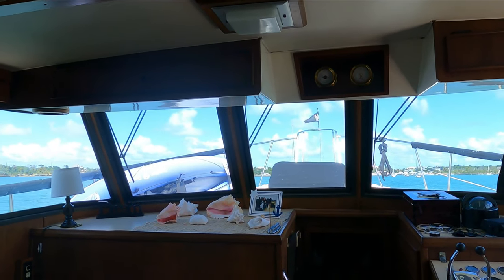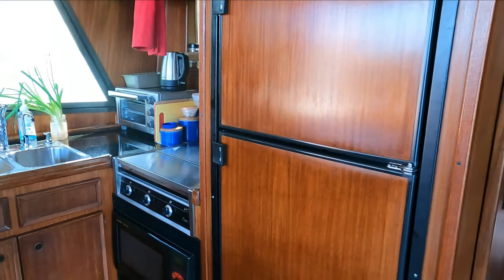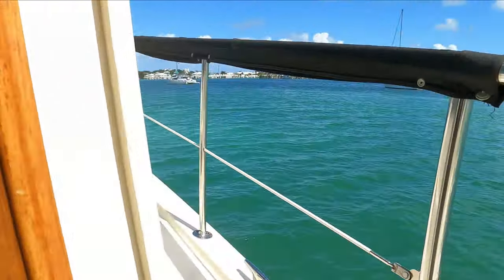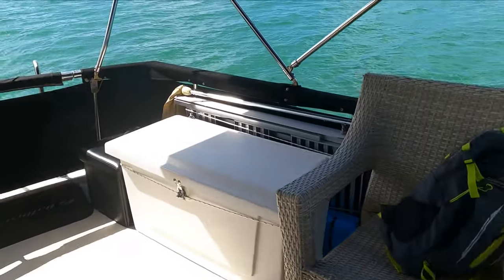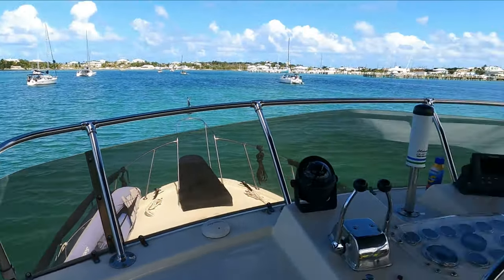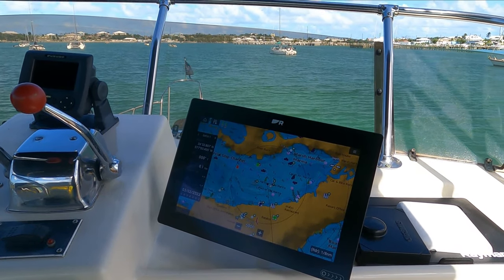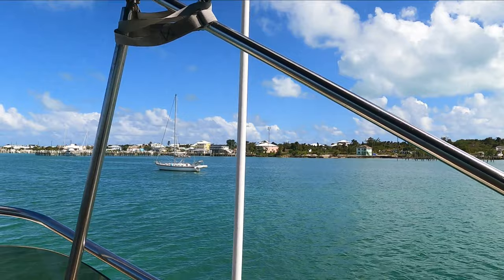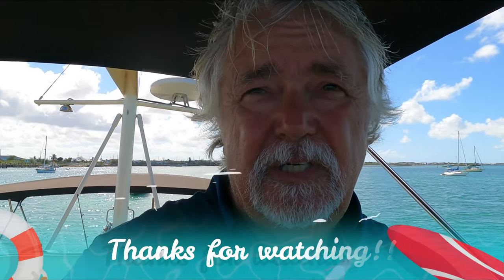Chasing 28° Boat Tour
A quick run though of our boat Chasing 28°, which is a 1985 Hatteras LRC 42. Includes interior footage and an overview of our dinghy set up and new Raymarine Axiom radar and display with AIS and Doppler.